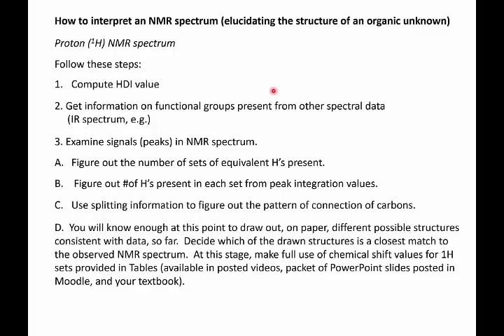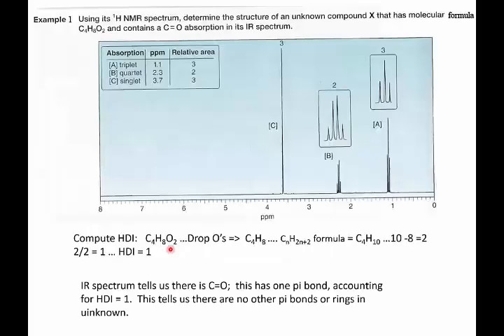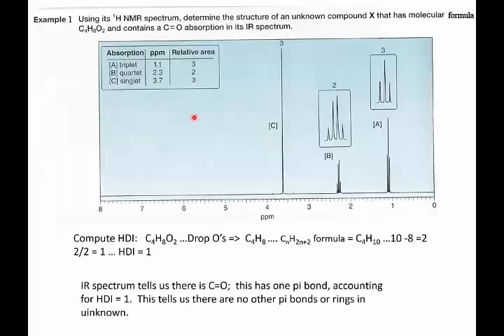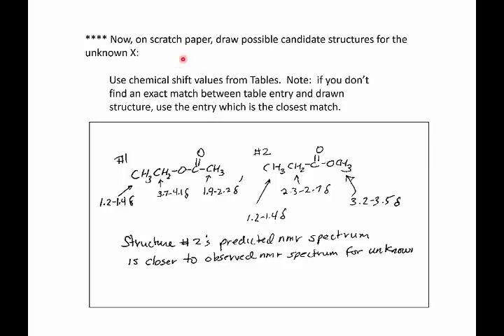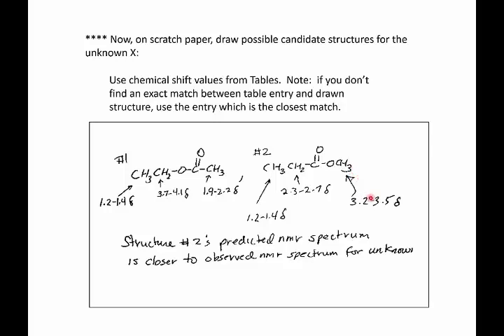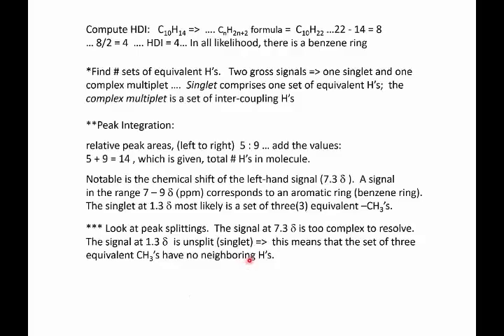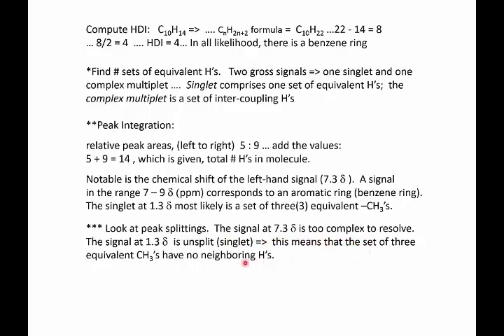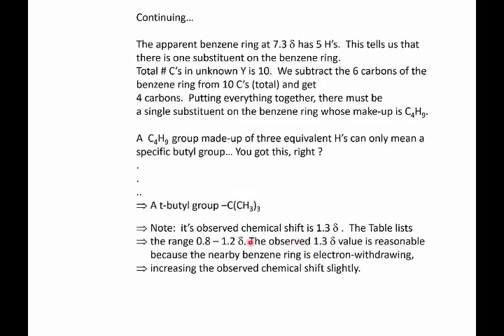How to Interpret an NMR Spectrum of an Unknown